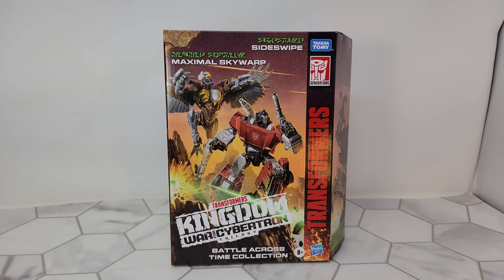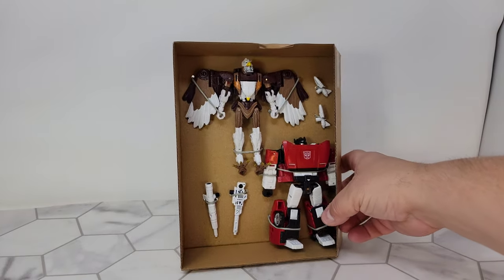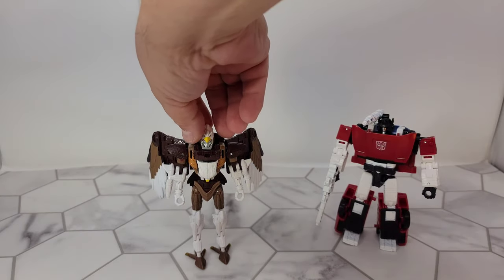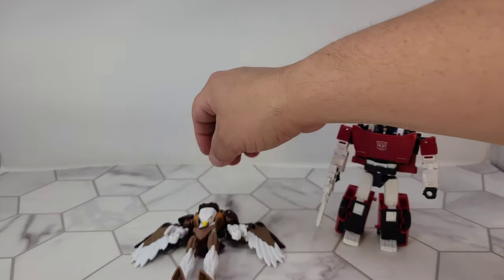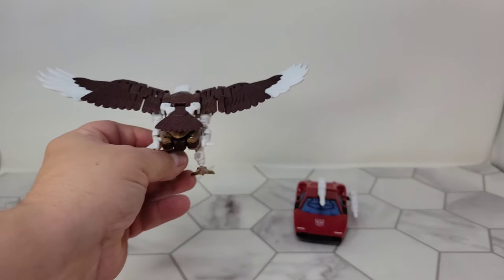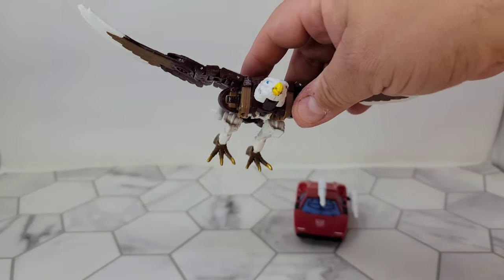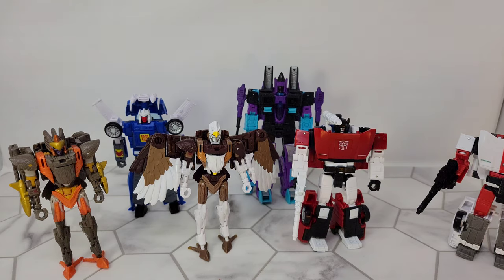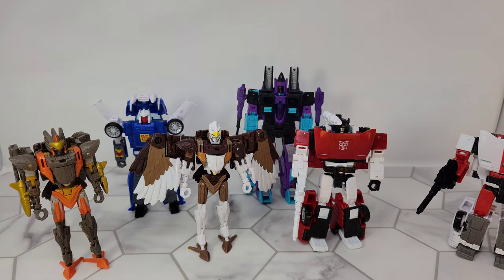Firetox Reviews - Transformers Kingdom - Battle Across Time - Sideswipe and Skywarp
The new Battle Across Time 2 pack!  Is it good? Do you need it? Do I HATE black plastic painted white?

MERCH!

CHAPTERS:
0:00 - xxx
0:08 - The Box
1:47- Inside the Box
2:20 - Robot Mode
6:41 - Alt Modes
9:31 - Comparisons
11:24 - INTERRUPTING DINOSAUR
11:29 - Final Thoughts